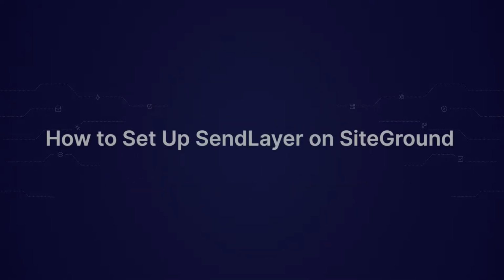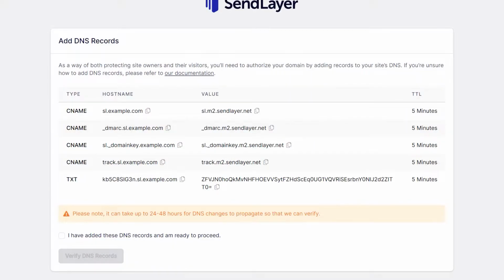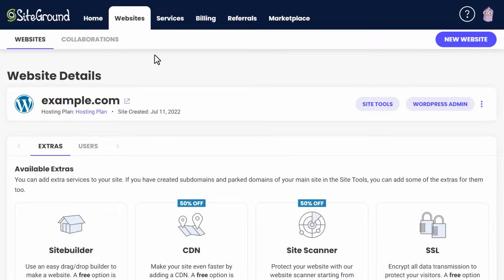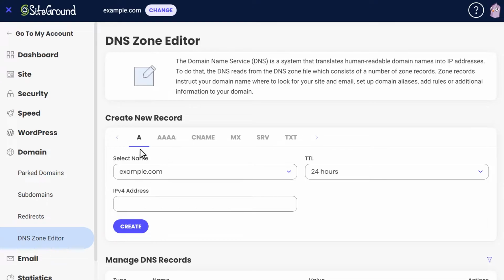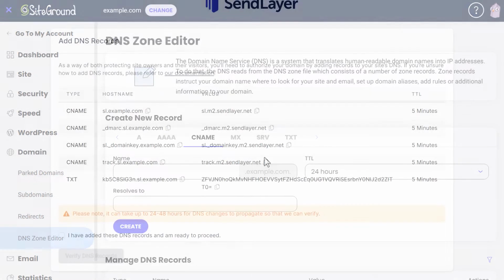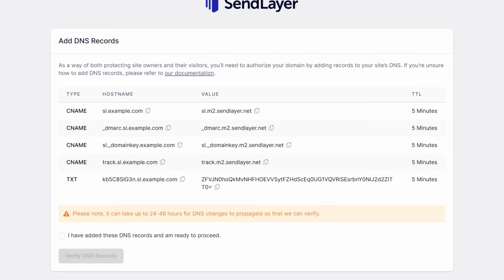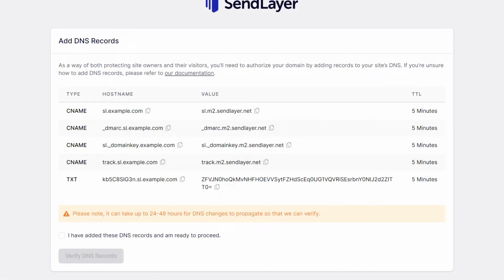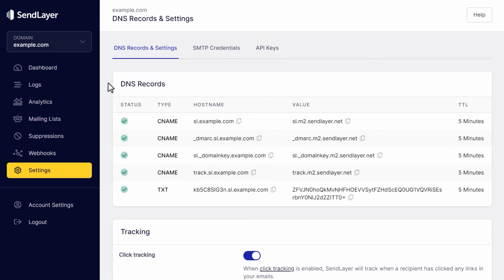How to Set Up SendLayer on SiteGround (Under 5 Minutes!)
Welcome to SendLayer!

In this video, we're going to show you step-by-step how to set up SendLayer on SiteGround, to improve your email deliverability.

SendLayer is the most powerful and easy to use email delivery platform on the market.